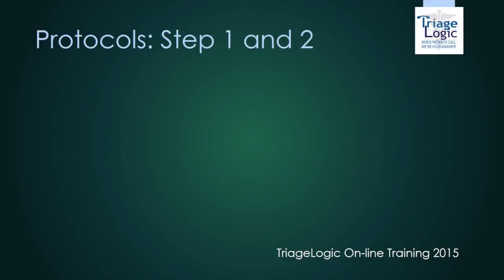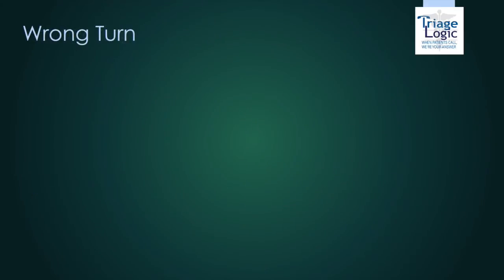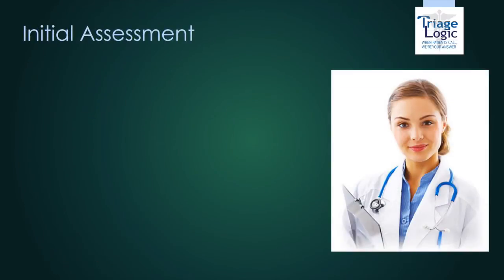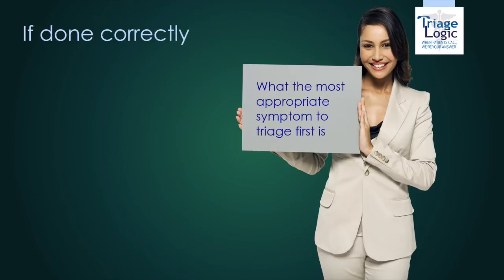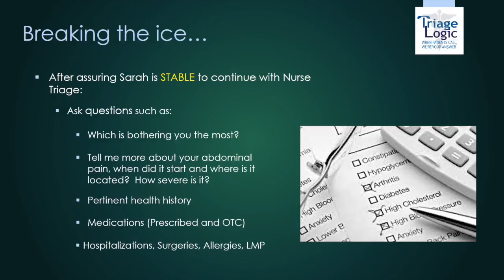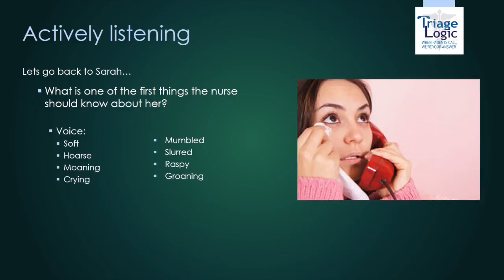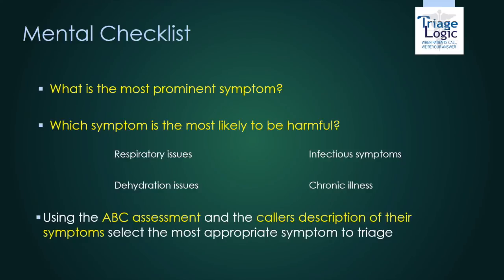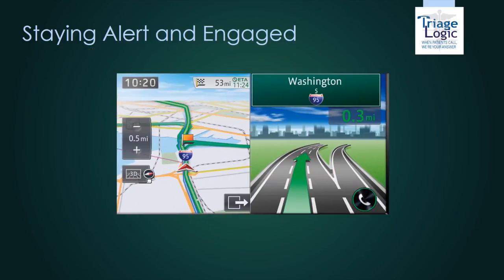Nurse Triage Course 2 Lesson 3 - Critical Steps to a Triage Call (Steps 1 and 2)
TriageLogic is a URAC-accredited, physician-led provider of top-quality nurse telehealth technology, remote patient monitoring, and medical call center solutions, all for the purpose of encouraging positive patient behavior and improving access to healthcare. Founded in 2007, the TriageLogic Group now serves more than 9,000 physicians and covers over 25 million lives nationwide. They continue to partner with private practices, hospitals, and corporations throughout the U.S.